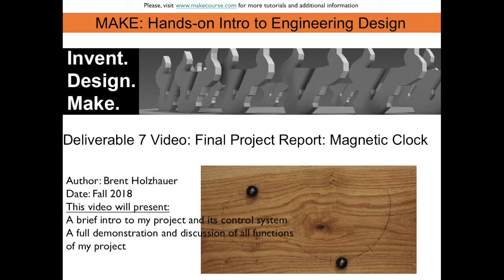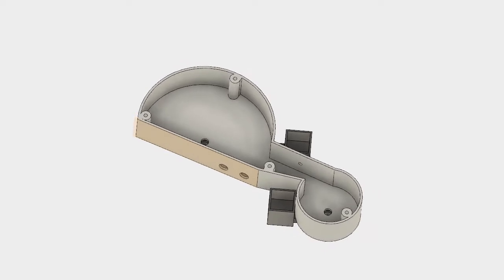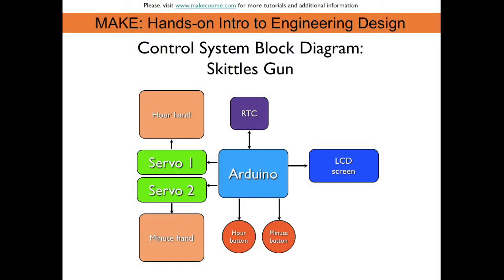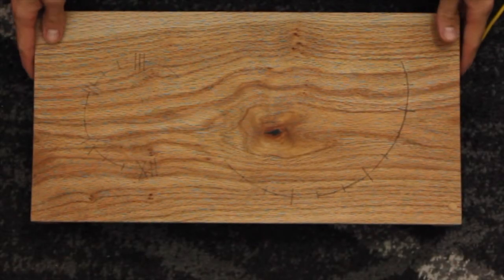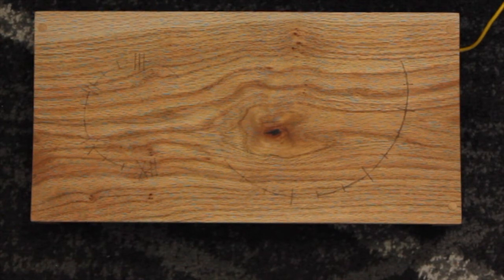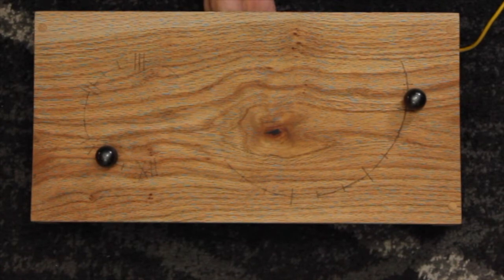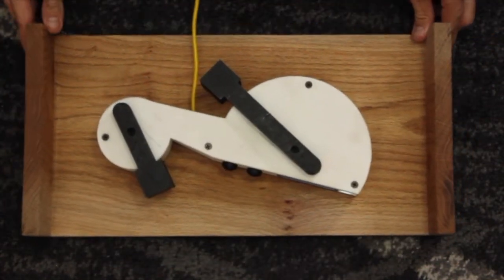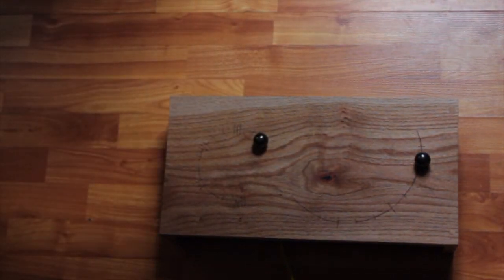Magnetic clock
Make: Hands on engineering course project